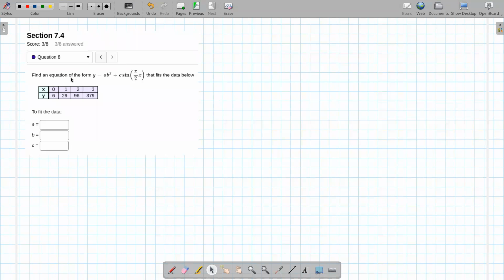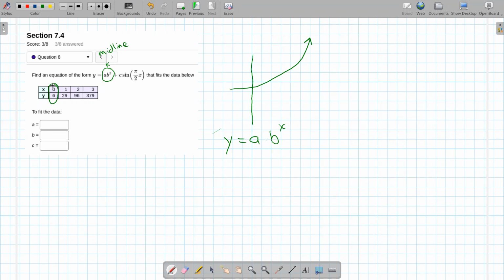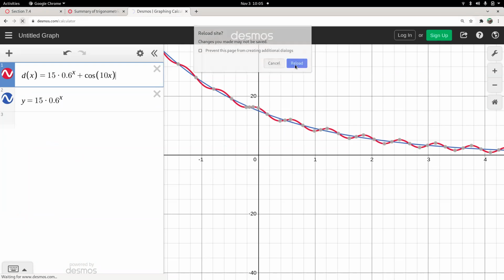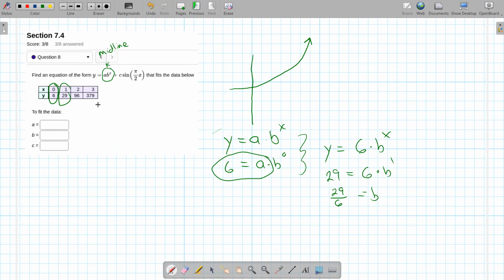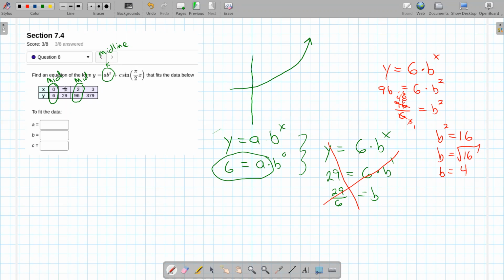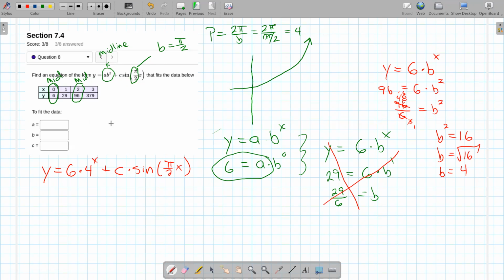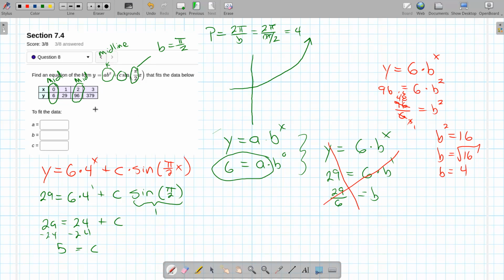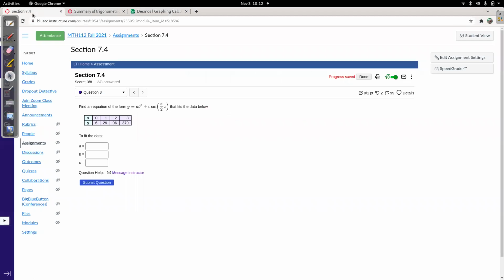MTH112 HW 7.4 #8 Graph Oscillating Exponential from points